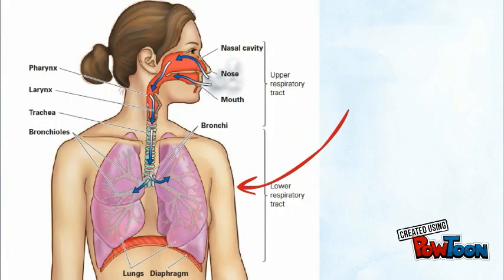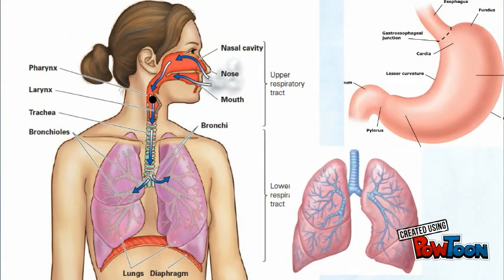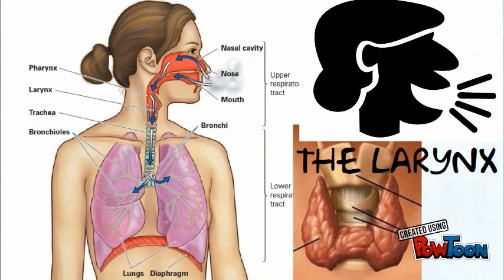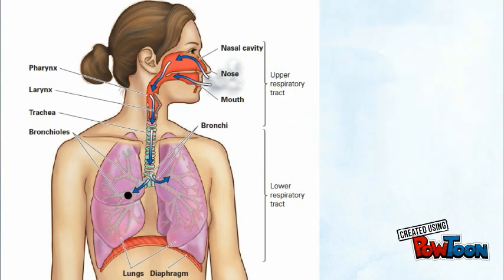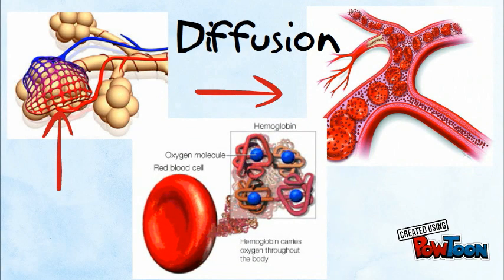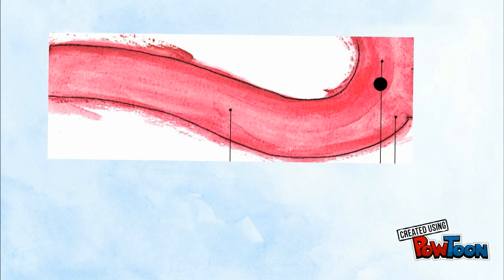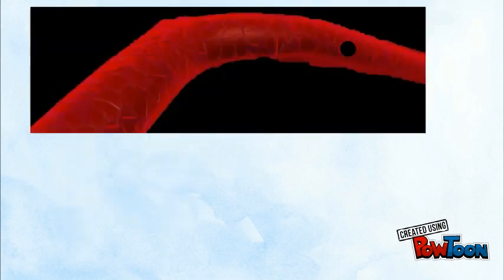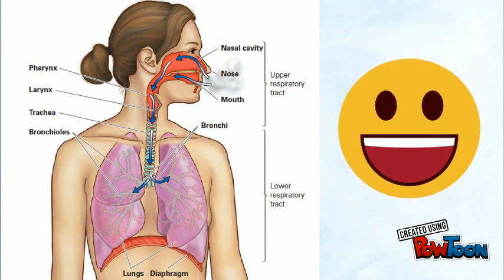Oxygen Molecule Journey